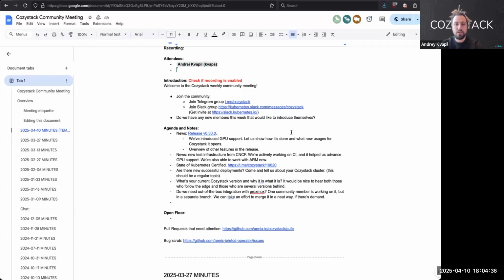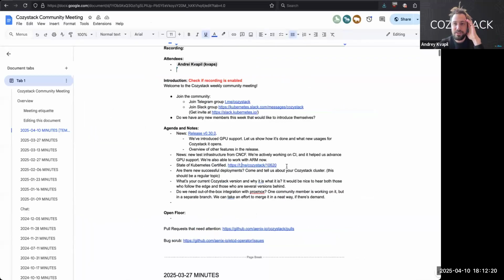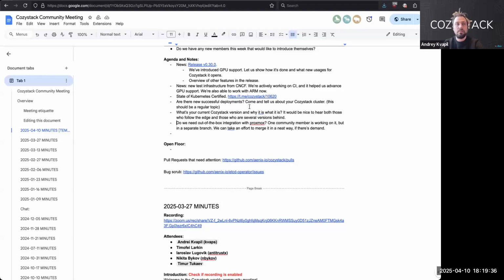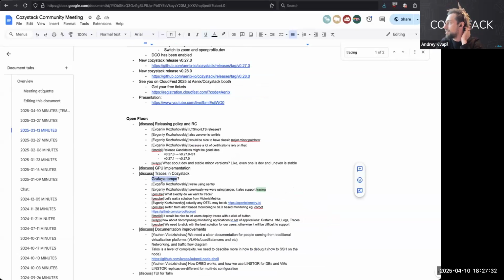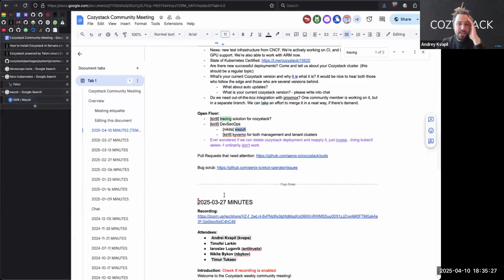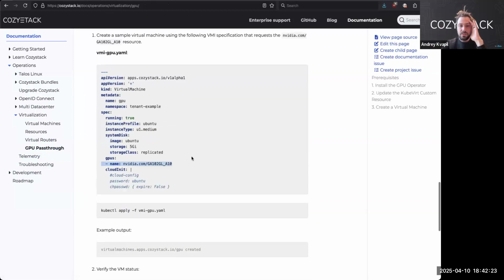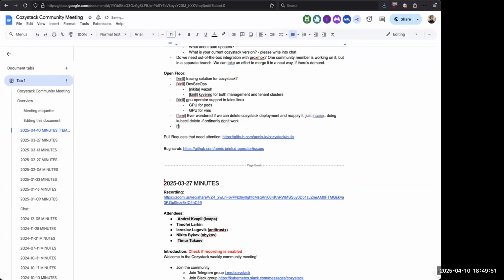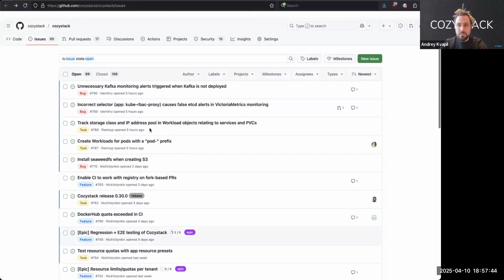Cozystack community meeting 2025-04-10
- News: Release v0.30.0.
- GPU support.
- News: new test infrastructure from CNCF. We’re actively working on CI, and it helped us advance GPU support. We’re also able to work with ARM now.
- Are there new successful deployments? Come and tell us about your Cozystack cluster. (this should be a regular topic)
- What’s your current Cozystack version and why it is what it is? It would be nice to hear both those who follow the edge and those who are several versions behind.
- Do we need out-of-the-box integration with proxmox? One community member is working on it, but in a separate branch. We can take an effort to merge it in a neat way, if there’s demand.

Open Floor:
- [kirill] tracing solution for Cozystack
- [kirill] DevSecOps
- [nbykov] gpu-operator support in Talos Linux. GPU for pods. GPU for vms
- [femi] Ever wondered if we can delete cozystack deployment and reapply it, just incase.. doing kubectl delete -f ordinarily don't work.
- [femi] changing tenant configuration should updated all components